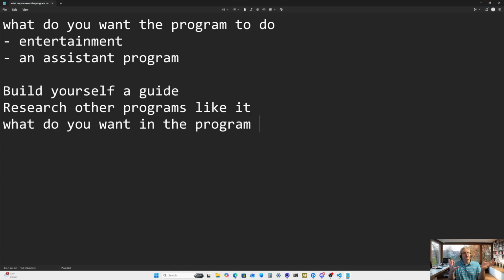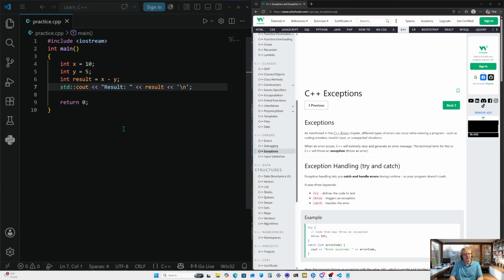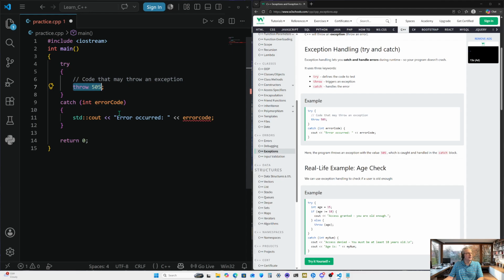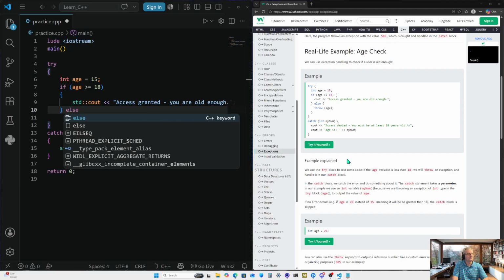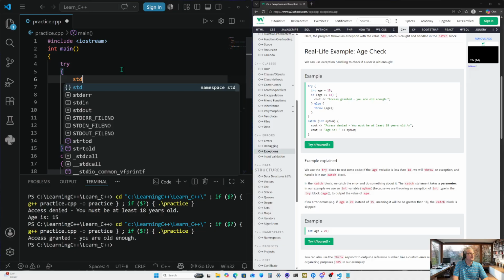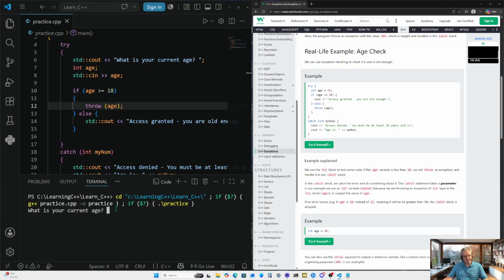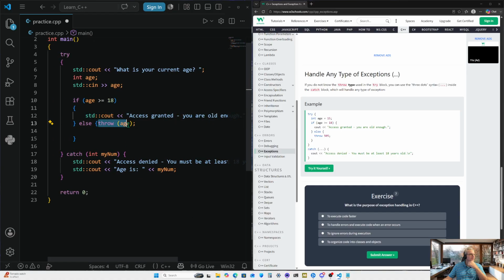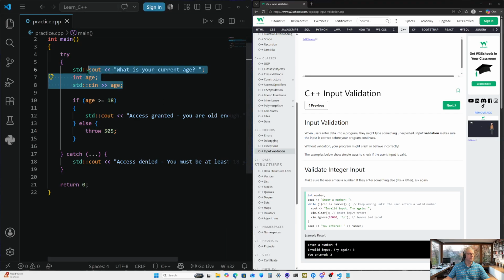My journey learning C++, part 53: Exceptions with keywords try, throw and catch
Many different ways to print error messages or code when there is a problem with your program or user input. This can be very useful when fixing problems.